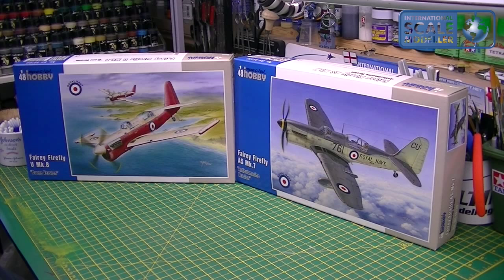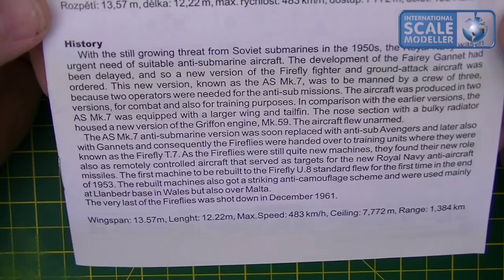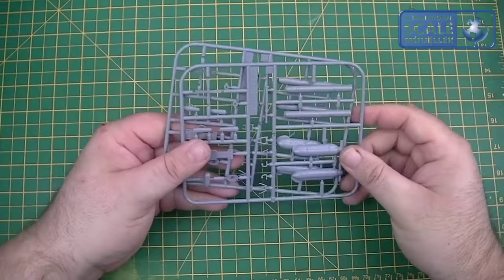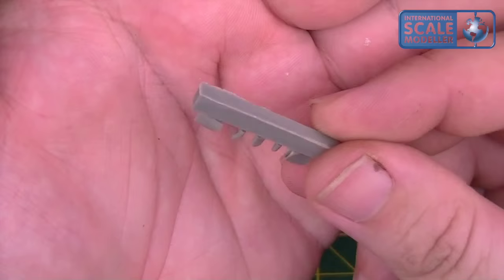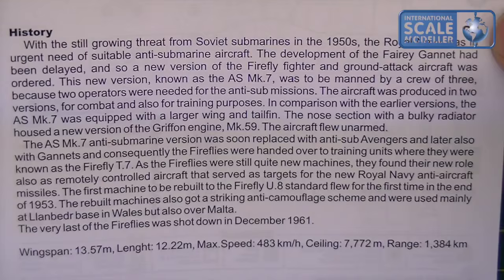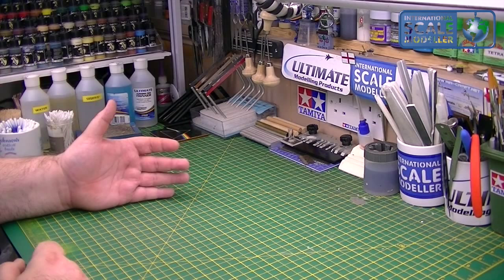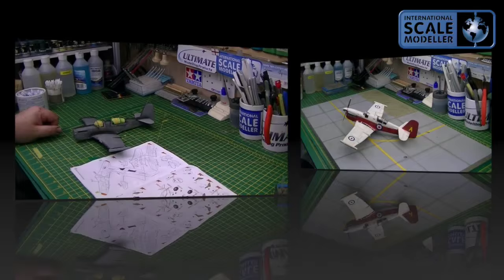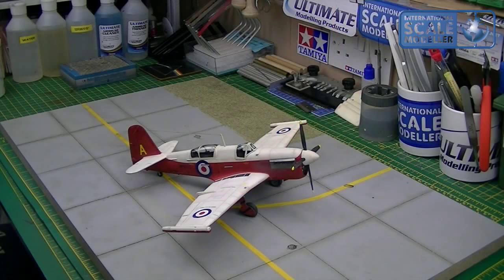Special Hobby 1/48 Fairey Firefly U Mk.8 " Drone Version" Scale Model Kit & Build review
A new type of review for ISM. This is a full inbox review PLUS a full build review with pictures and explanation on how this particular model builds up.